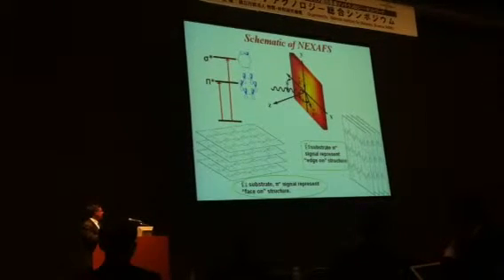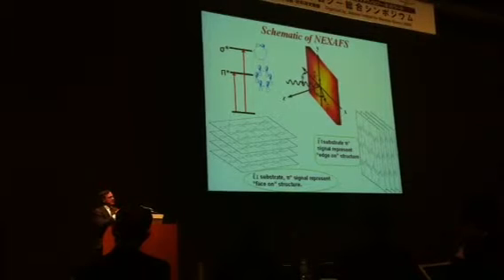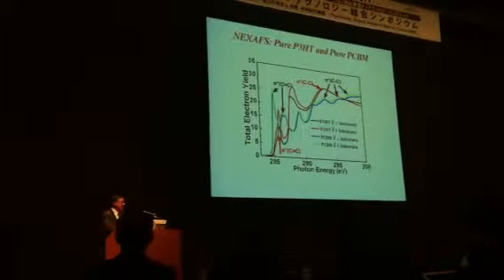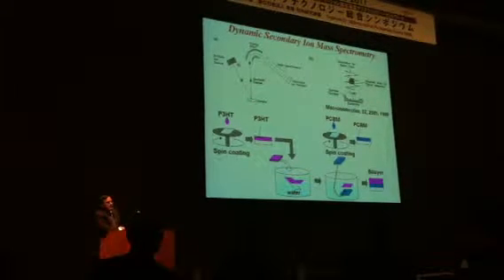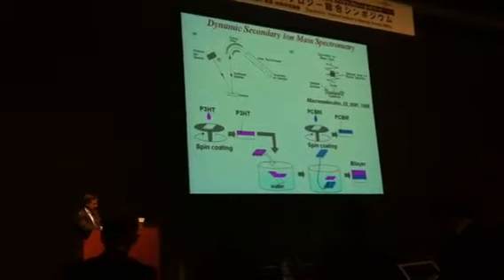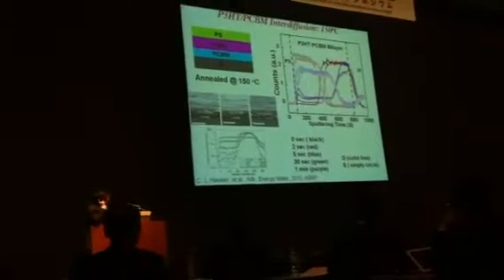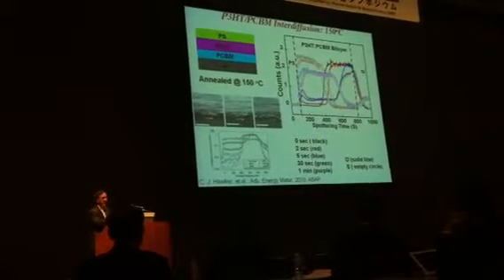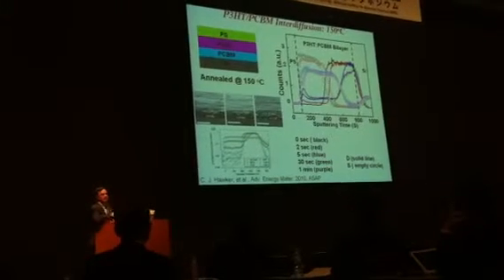cnt ppt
tokyo